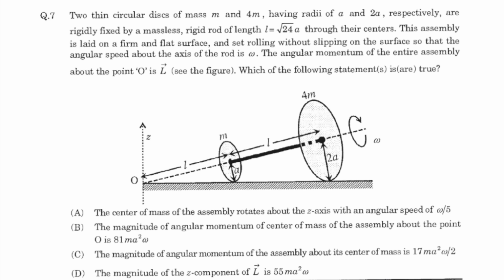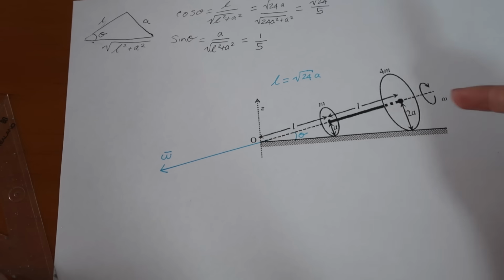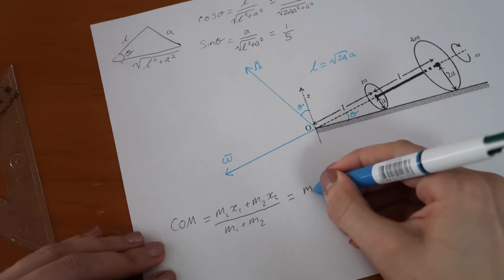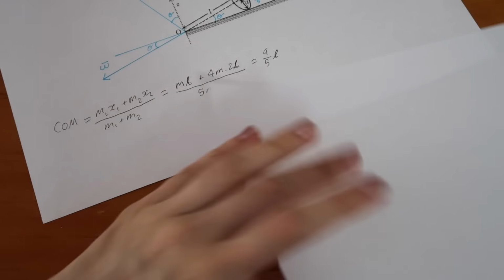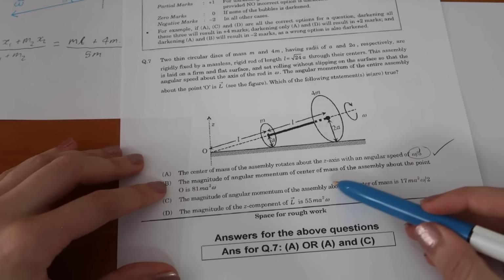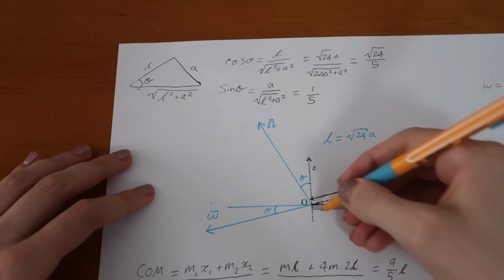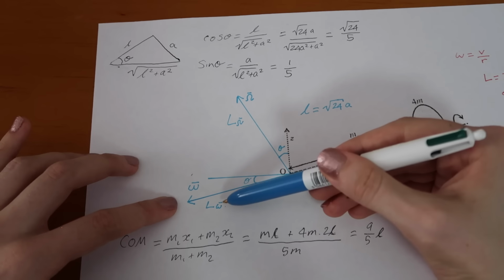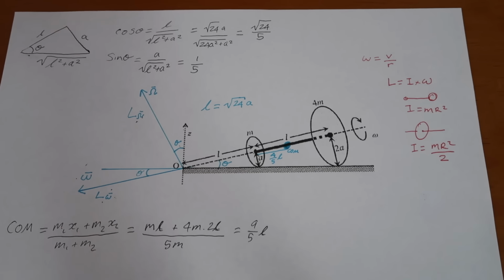Solving one of the toughest Indian exam questions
This is Question 7 from the 2016 JEE Advanced Paper 2 physics section.

The question covers rotational motion, angular velocity and angular momentum. Well done to any students who have completed JEE and good luck to those studying. In hindsight the final algebra isn't actually too bad, just annoying at the end of a long question.

The question was requested by comments on my previous video looking through JEE advanced 2016 paper 1

The question:
Two thin circular discs of mass m and 4m, having radii of a and 2a, respectively, are rigidly fixed by a massless, rigid rod of length l = sqrt(24)a through their centers. This assembly is laid on a firm and flat surface, and set rolling without slipping on the surface so that the angular speed about the axis of the rod is w. The angular momentum of the entire assembly about the point ‘O’ is L.